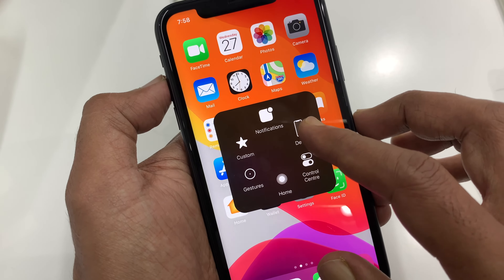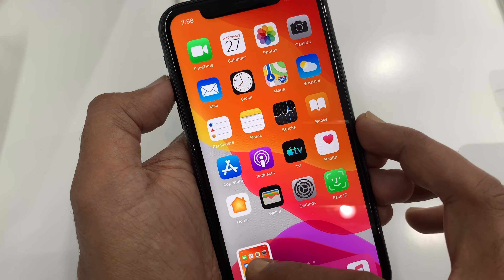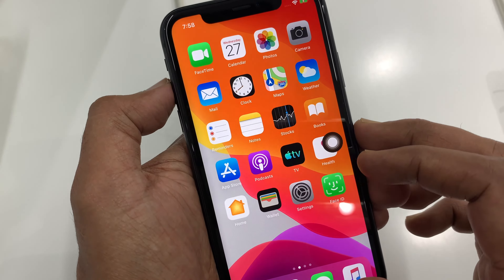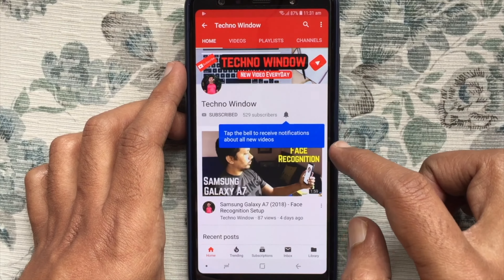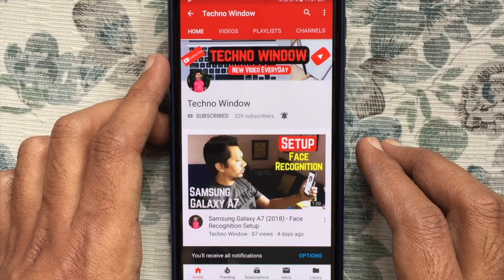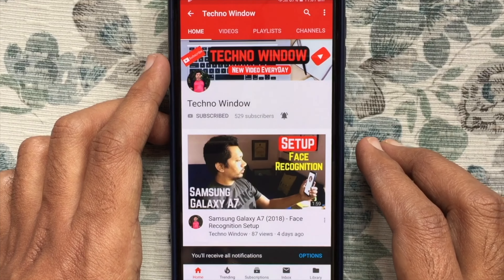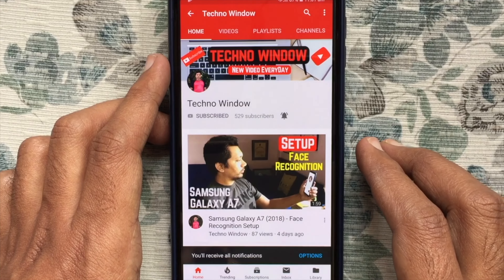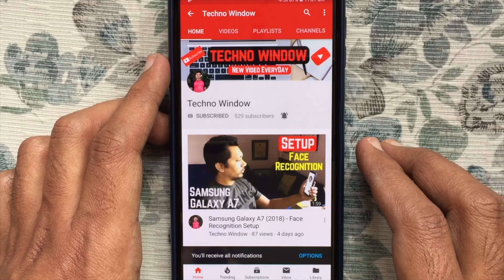How to Take a Screenshot on iPhone 11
How to Take a Screenshot on your iPhone 11.